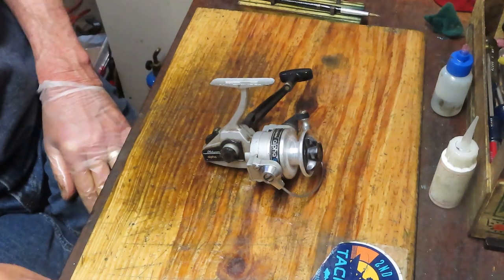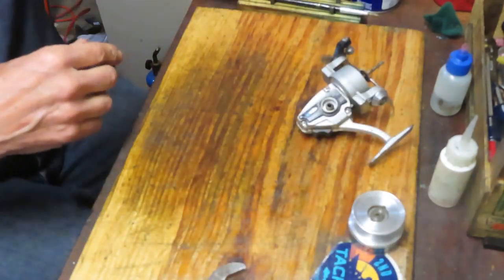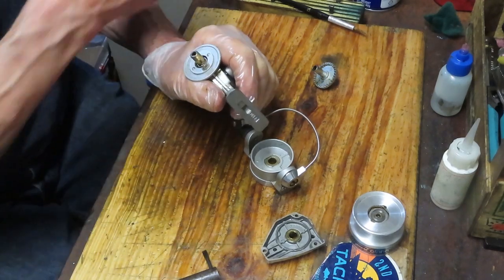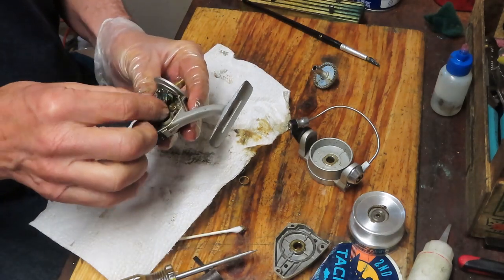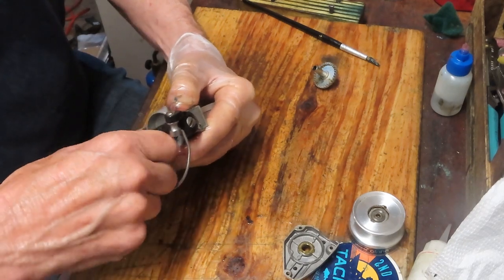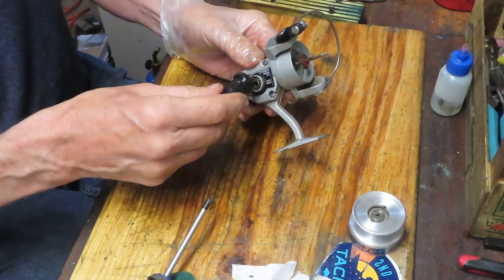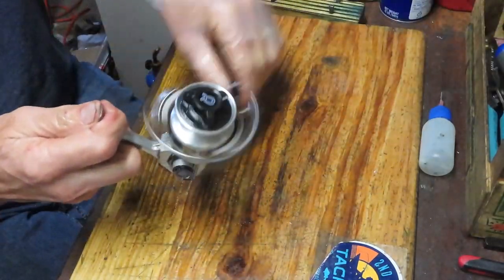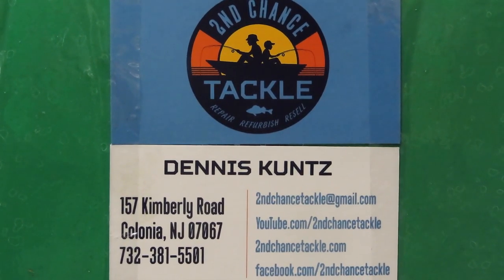Shakespeare Alpha 035 spin fishing reel how to take apart and service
This video shows how to take apart and service a classic Shakespeare spin fishing reel.  I  use a step by step process to show you how to do it yourself.